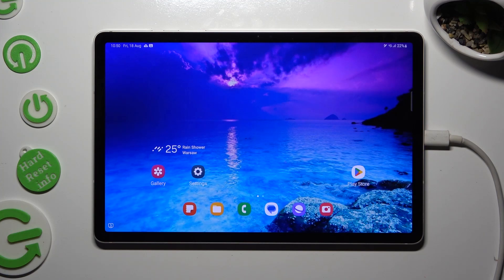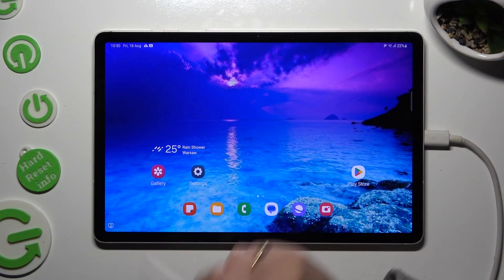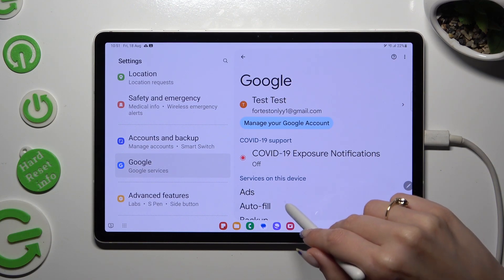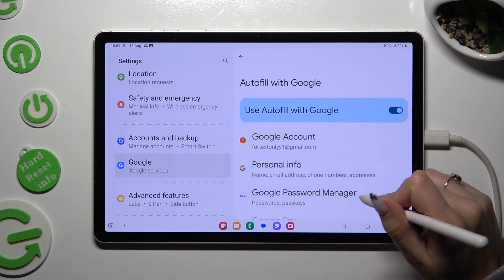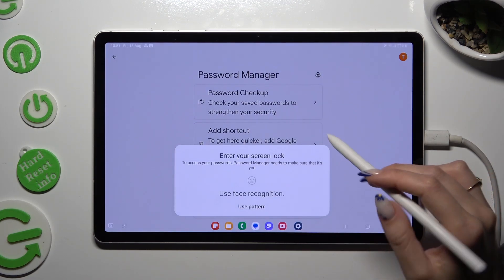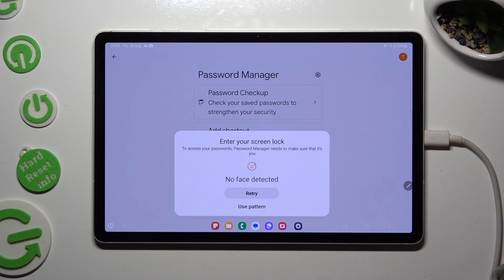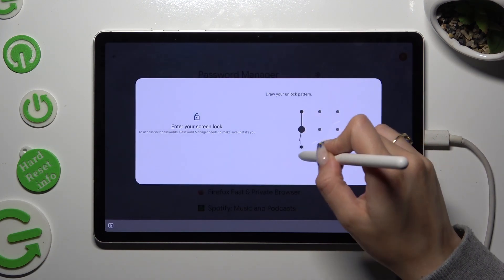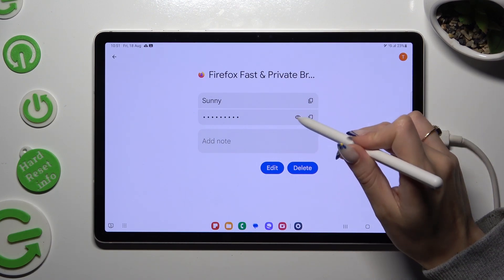Where to Find Saved Google Autofill Passwords on Samsung Galaxy Tab S9 / Manage Google Passwords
Check other tutorials for your Samsung Galaxy Tab S9:
If you're looking to handle your saved Google passwords on your Samsung Galaxy Tab S9, then we've got you covered! This tutorial will guide you to the right place where you can access your stored passwords. From there, you'll have the freedom to manage them according to your preferences. So, let's follow the outlined steps and effectively review your saved Google passwords on your Samsung Galaxy Tab S9!

How to check passwords in Samsung Galaxy Tab S9?
How to manage passwords in Samsung Galaxy Tab S9?
How to check passwords saved in Google on Samsung Galaxy Tab S9?